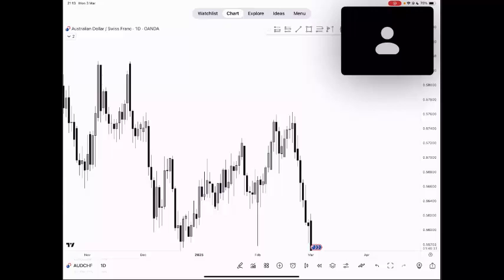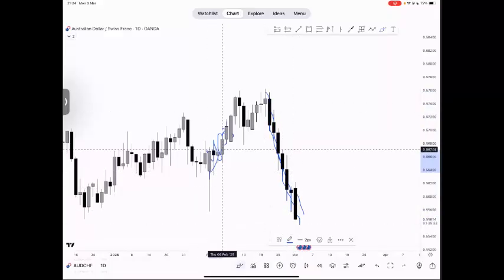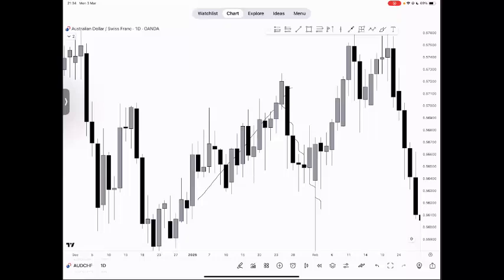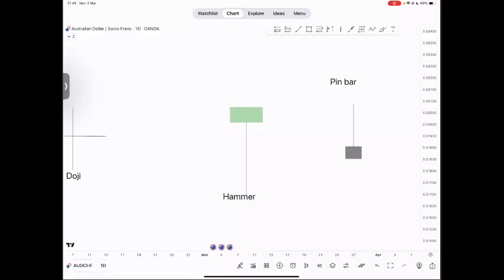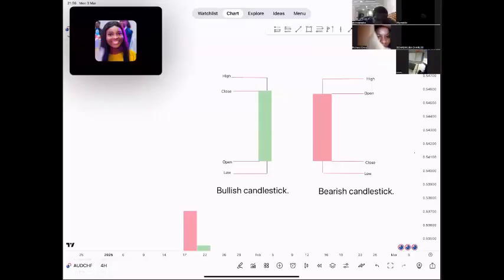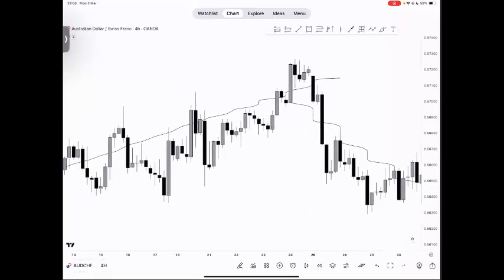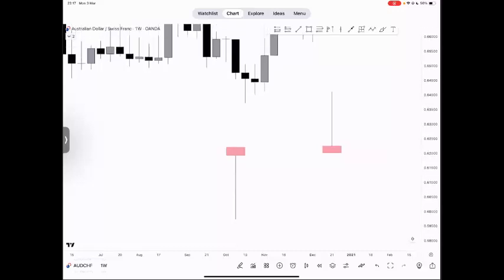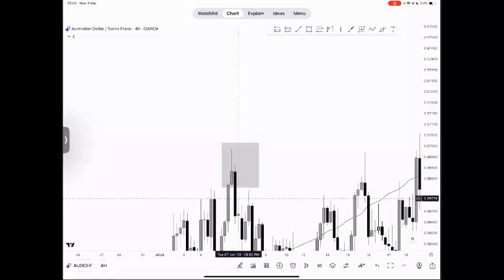1 Candlestick Anatomy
Understanding How the Japanese Candlesticks move in Forex. This is a key information you need as a starter